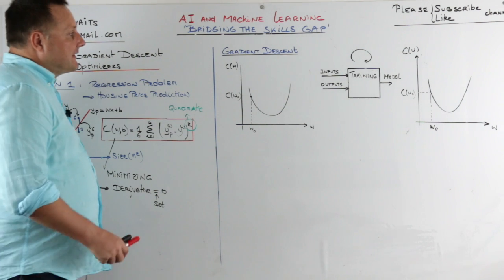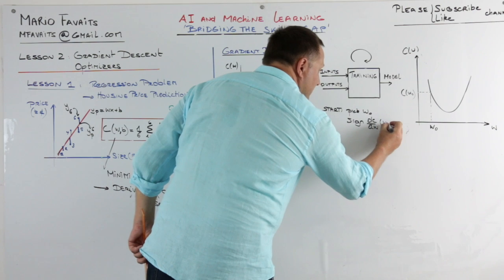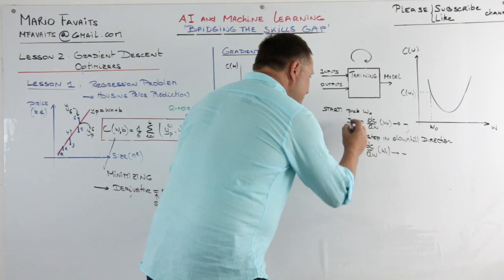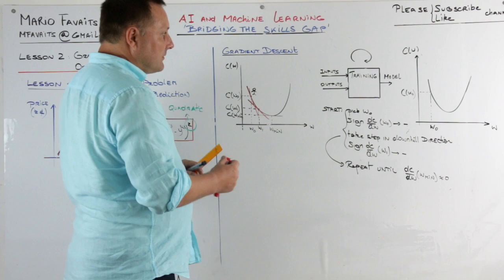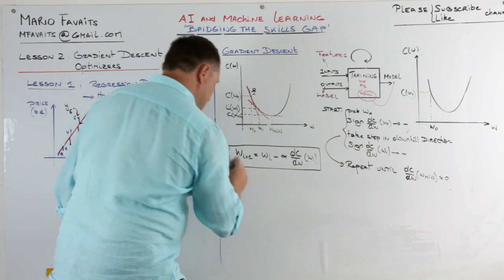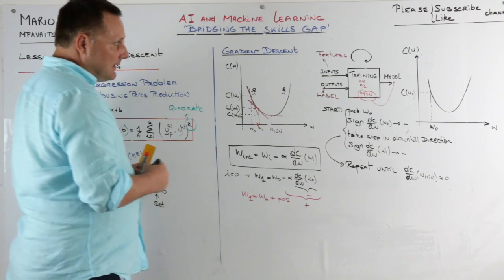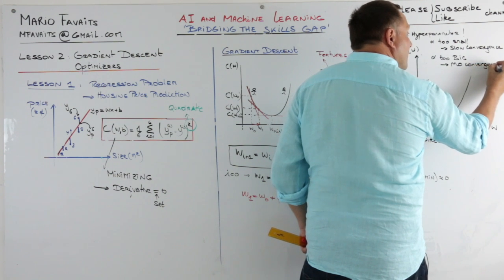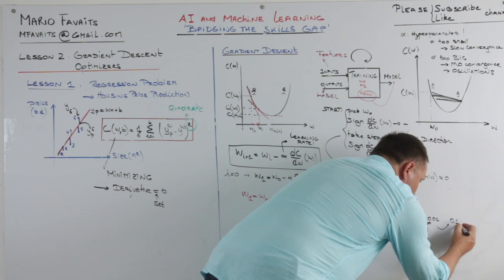#19 - Gradient Descent | Learning Rate